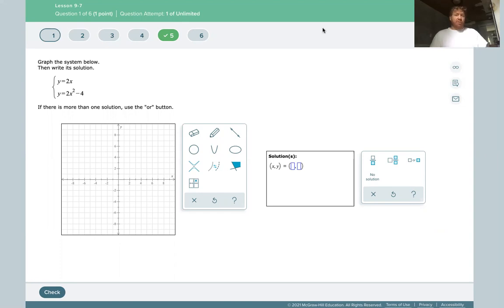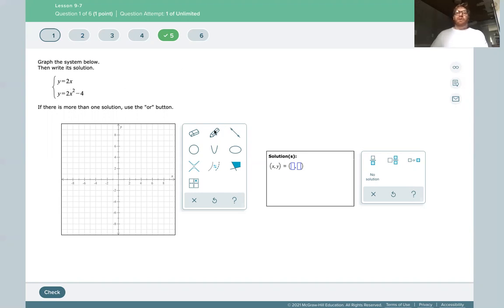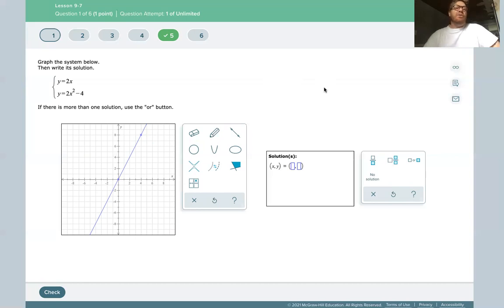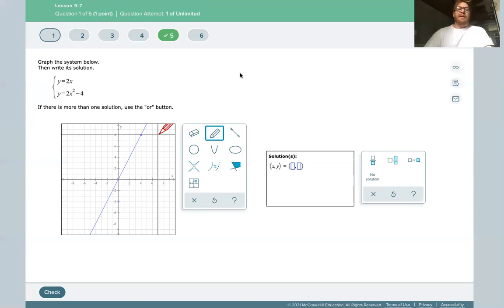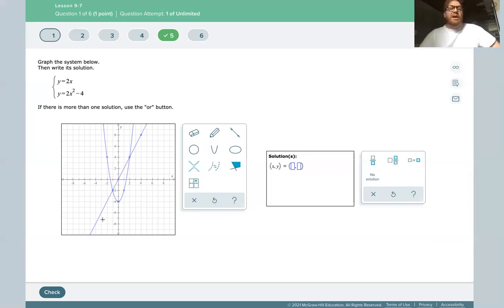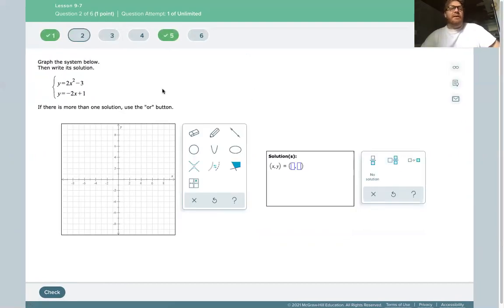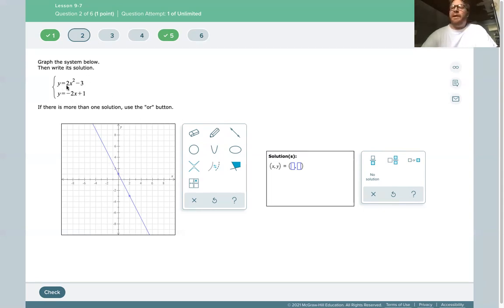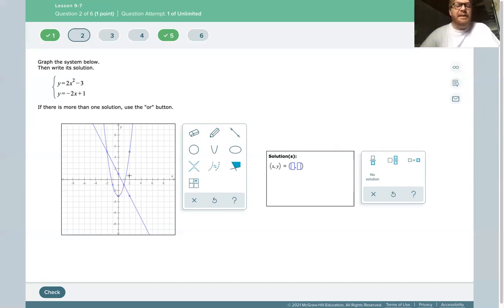Alg 9 7 Solving Systems of Linear and Quadratic Equations - Graphing Problems on ALEKS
Me going through 2 problems on ALEKS that practice solving a system by graphing.